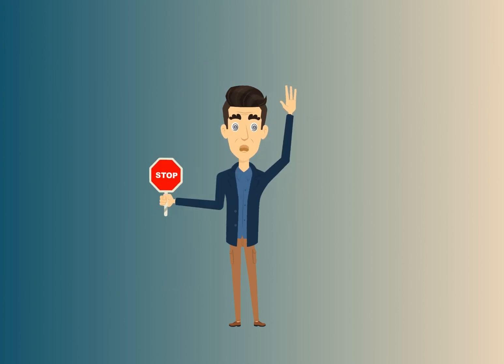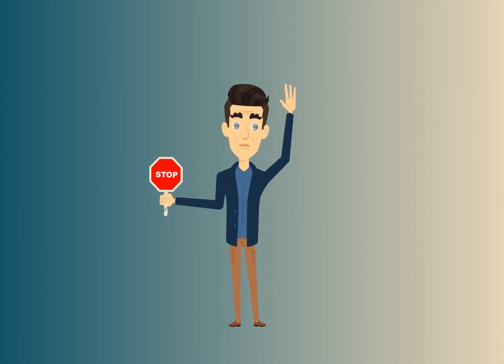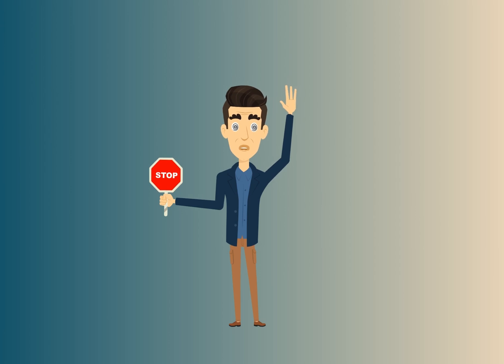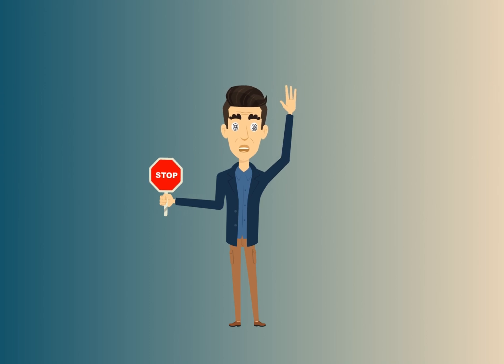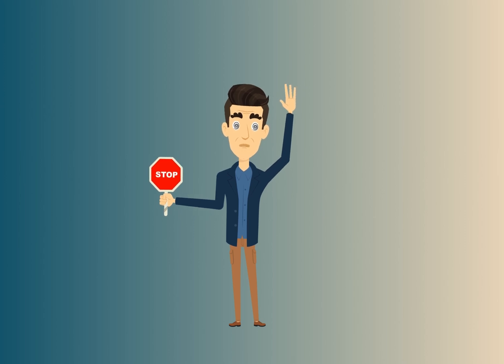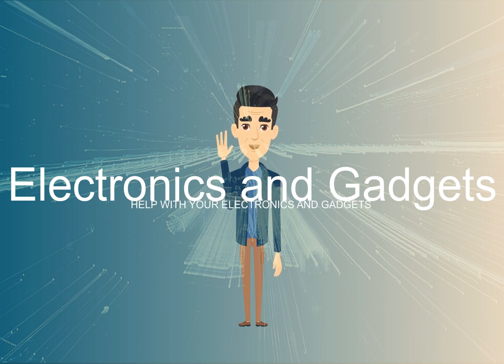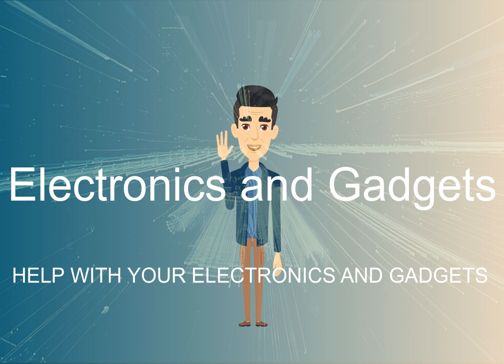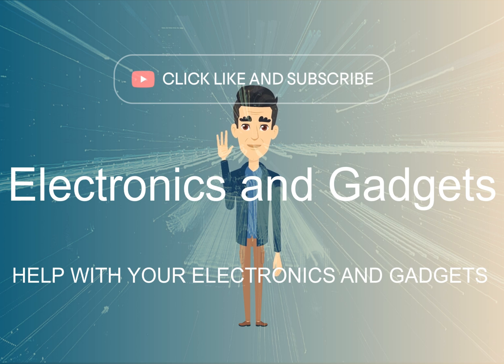Is someone spying on my iphone? Electronics and Gadets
How to check if someone if spying on my iphone Electronics and Gadgets

 spying iphone electronics and gadgets adware spyware  malware fighter virtualbox keylogger malware analysis vmware